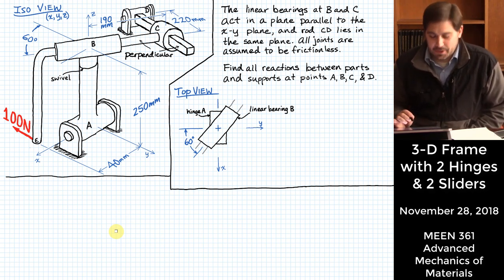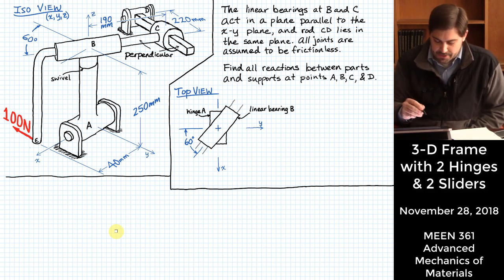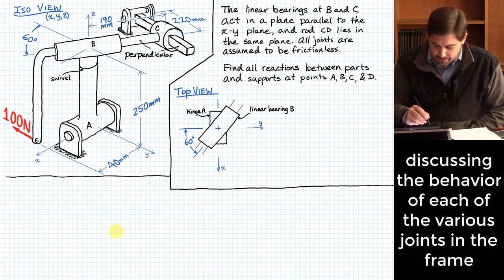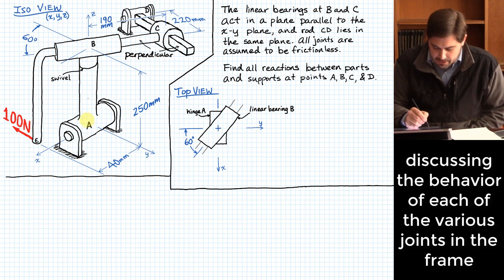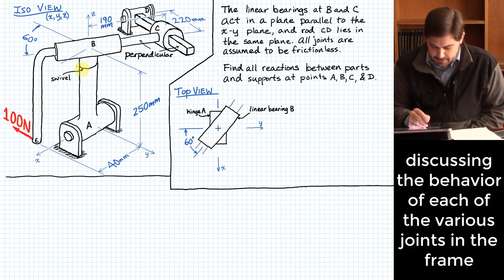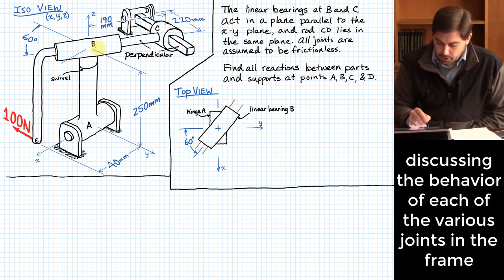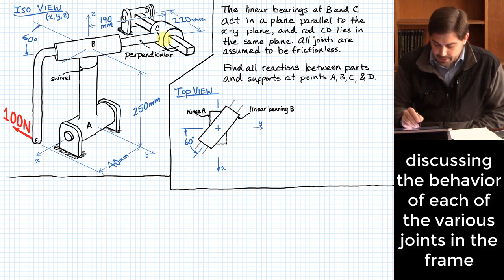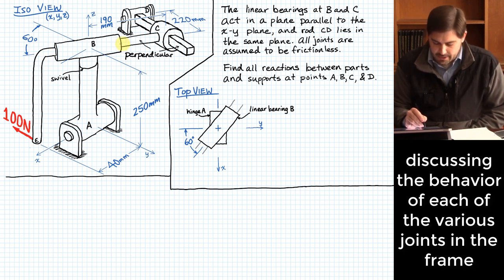Two Hinges & Two Sliders: Finding Reactions in 3D Frame | Sequential Solution to System of Equations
This problem was recorded on November 28, 2018. All retainable rights are claimed by Michael Swanbom.